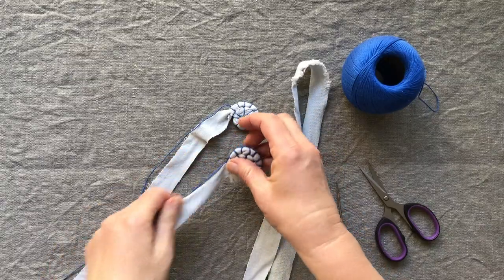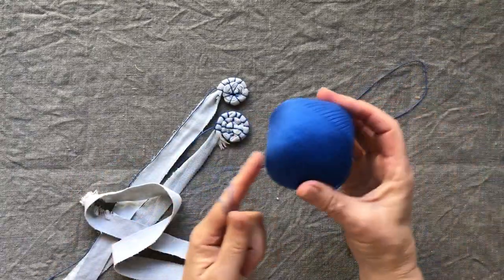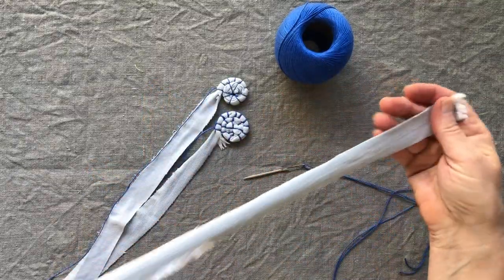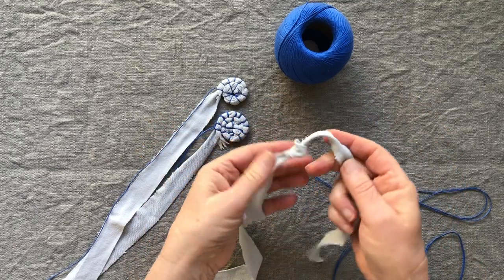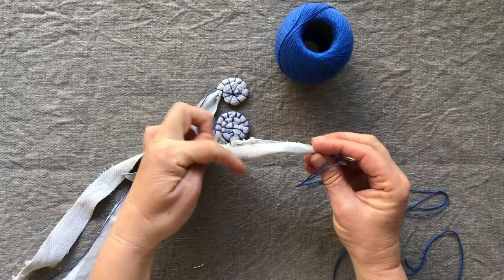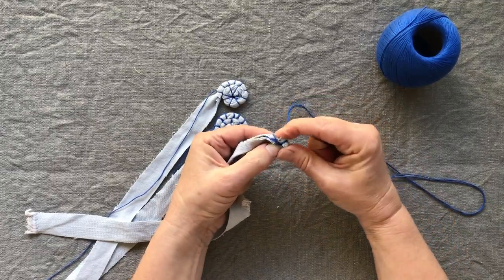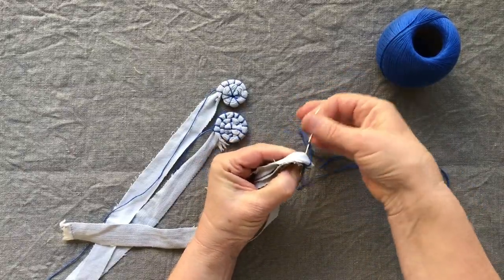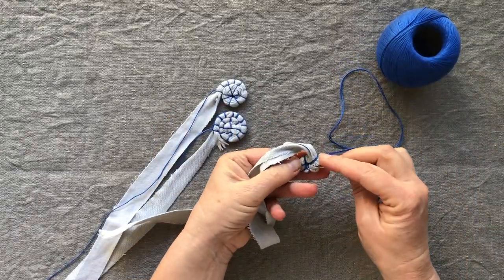How to start a basket with denim, a starter circle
How to start a woven basket with denim using a coiling technique. It's a great way to use up your jeans when they're worn out. The complete course on how to make a basket out of fabrics is